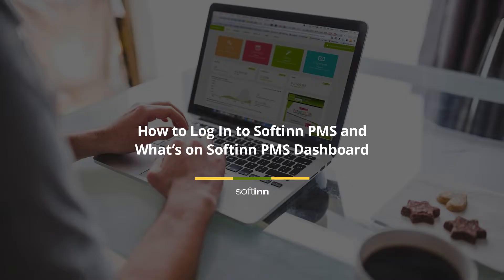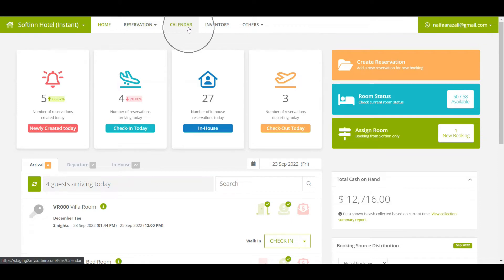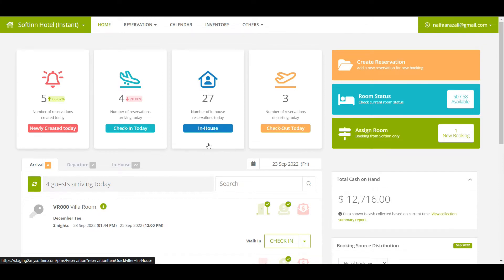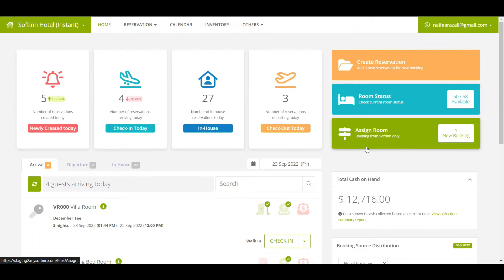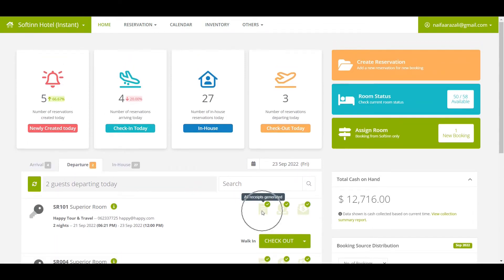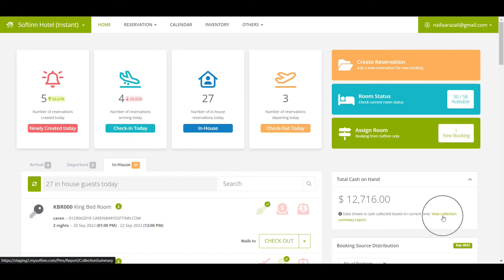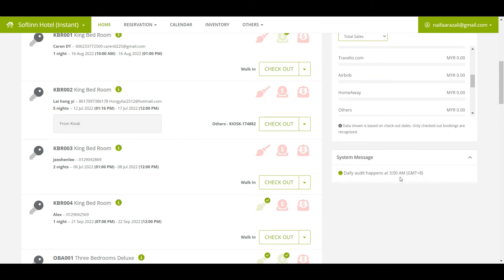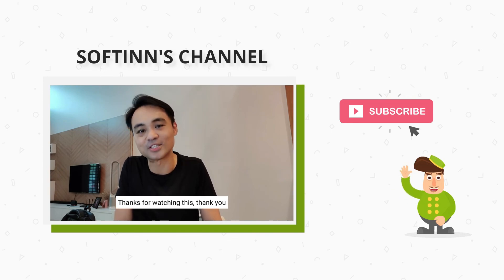How to Log In to Softinn PMS & What's on PMS Dashboard (Hotel PMS)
Find Out How to Log in to the Software PMS & What's on the Dashboard of the PMS for Softinn PMS.

If you haven’t signed up for Softinn PMS, you may get a free hotel PMS trial account

Hello Softinn PMS user! Are you new to Softinn PMS and looking forward to making use of it for your property? Yes? That’s great! Let’s learn how you can log in to Softinn PMS and explore what Softinn PMS Dashboard has to offer for you.

On Softinn PMS Dashboard, you can navigate through the main features of PMS such as managing reservations, calendars, inventory, guests, room, and generating reports. From the dashboard, you can also create a room reservation, check for room status and assign a room straightaway. Other info related to your property performance is also displayed in one single page view.

Check out the video & guidelines below to find out how you can log in to Softinn PMS and discover what’s on Softinn PMS Dashboard :

Step 2 : Select the correct property
You are now logged in to Softinn PMS.

PART 2: What’s on Softinn PMS Dashboard

Your PMS Dashboard will display the following features for you to manage your property:

- Reservation:  To add & edit a reservation
- Calendar:  To view and manage the room's calendar
- Inventory:  To manage room inventory so it will sync to Channel Manager. Available ONLY if you use Channel Manager (Softinn/Siteminder).
- Housekeeping: To manage work orders for housekeeping, inspection, and lost & found.
- Guests:  To view and manage your guest's lists
- Room:  To assign a room to a reservation and check for room status
- Setup:  To setup your property before starting using Softinn PMS, such as Booking Source, Room Tag, Payment methods, Folio design, and many more.

From Softinn PMS  Dashboard, you can:

- Check the reservation newly created today, check-in today, in-house, and check-out today
- Check for room status and assign a room  straightaway on the PMS Dashboard
- View where your bookings come from, the number of bookings, and the booking revenue
- View your incoming guest's list, checking-out guests, and current in-house guests list.

- The System Message will remind you that the night audit will be done by the System at the stated time.

Let's start using Softinn PMS now!